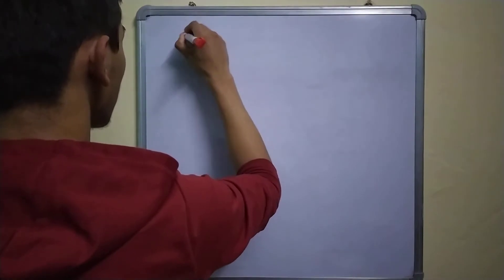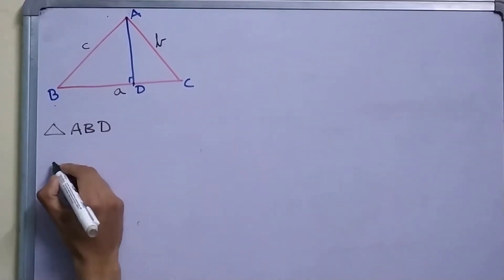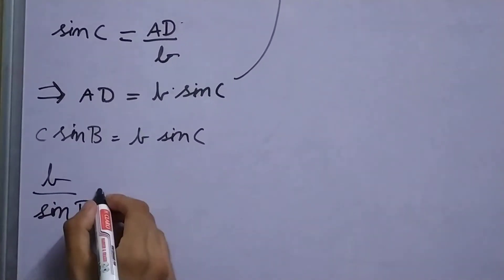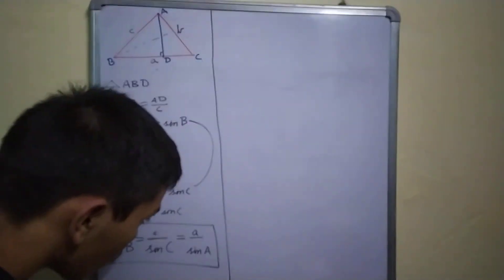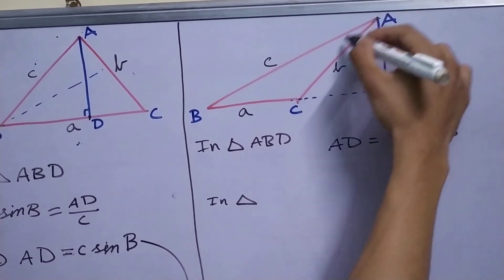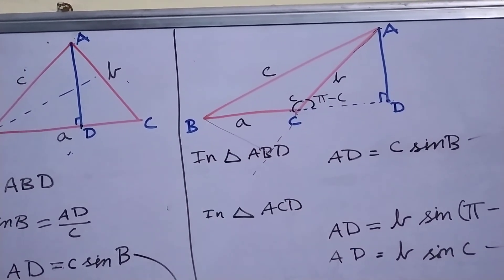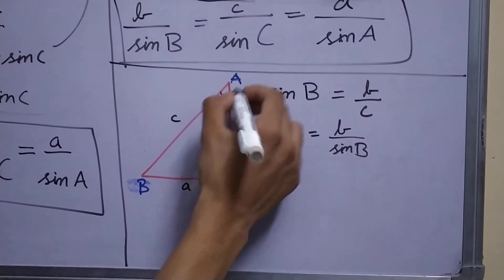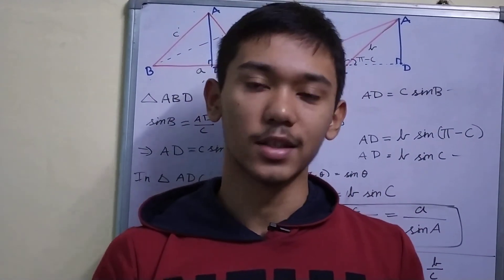Law of sines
Statement : The ratio of sides of a triangle and their respective sine angles are equivalent to each other .
In this video we shall prove this Law by considering different cases.